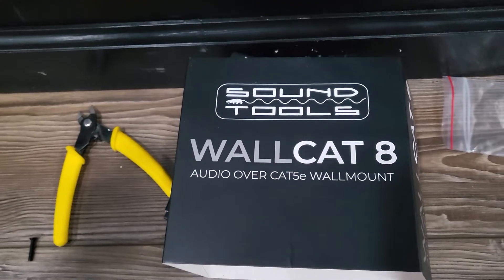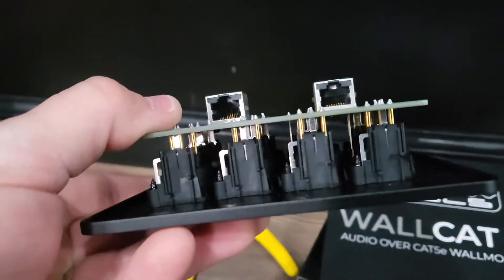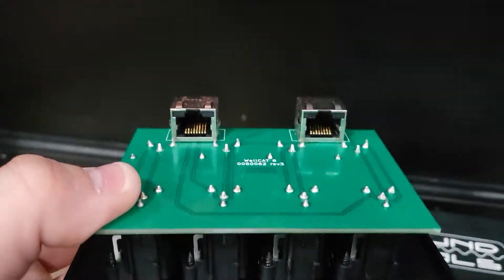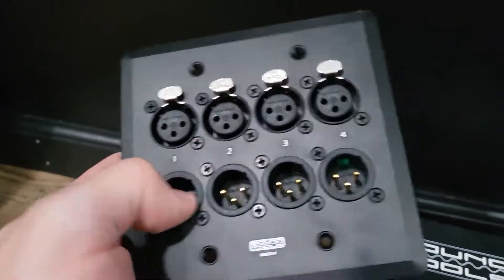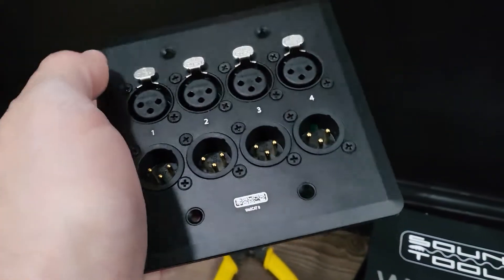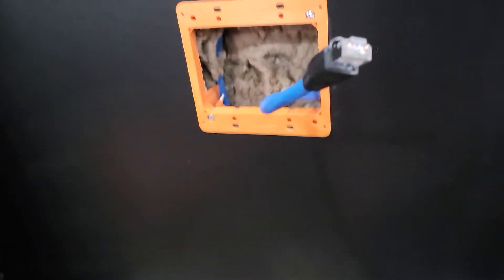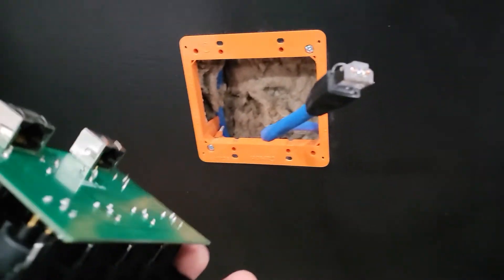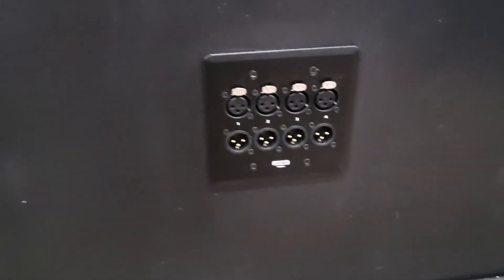Sound Tools WallCAT 8 Installation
Overview of the @SoundToolsChannel  WallCAT 8 network to XLR wall plate and installation. Uses Cat5/6/7 shielded cable to transmit audio signal. I am installing 3 of these in my music room. The other end will terminate into a CAT Rack that I will use to patch into my Behringer XR18 mixer. Looking forward to getting this setup running!